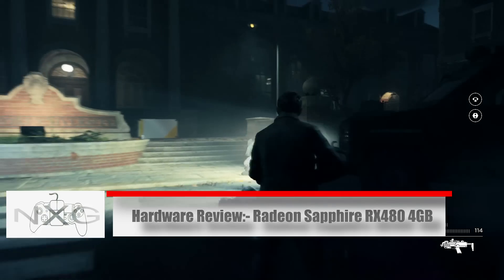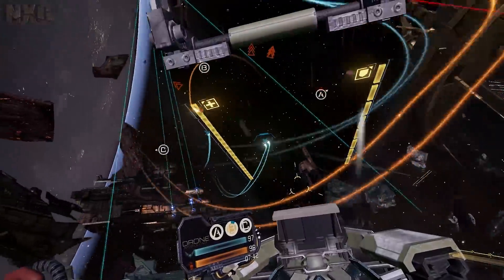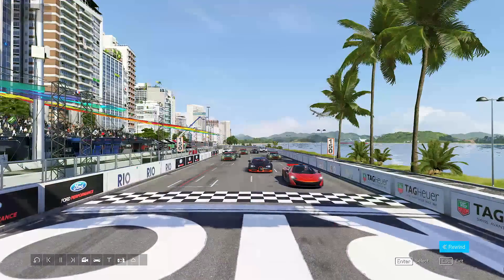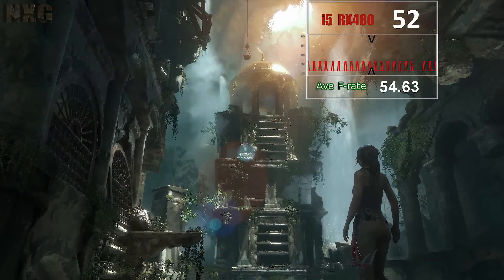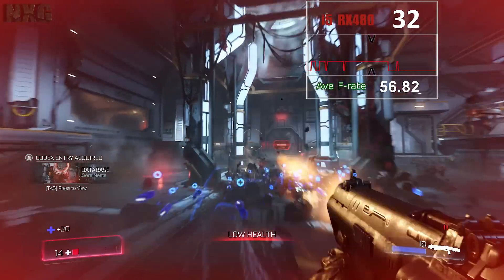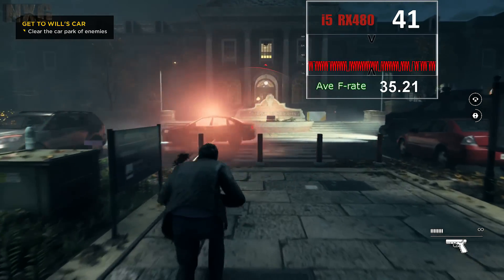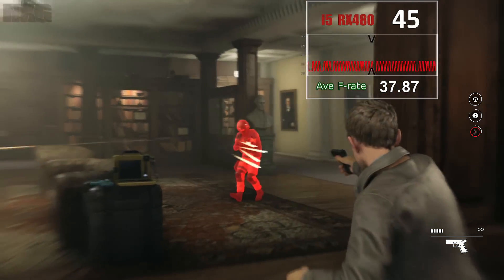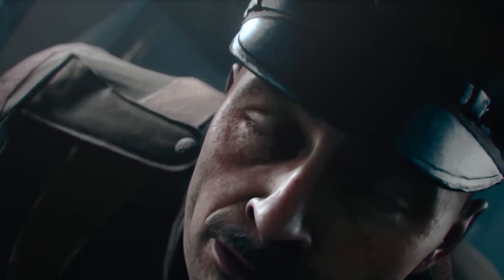RX480: Reference Card Review Is this a Game Changer?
Polaris from AMD like Nvidia's latest Pascal cards has launched them both headfirst into Finfet manufacturing. This brings with it huge power, TDP and size gains that can deliver vastly increased performance and reduced cost. The choice does not always have to be so black and white though and with its spearhead product in the RX480 has team Red created a new king of mass-market graphics?